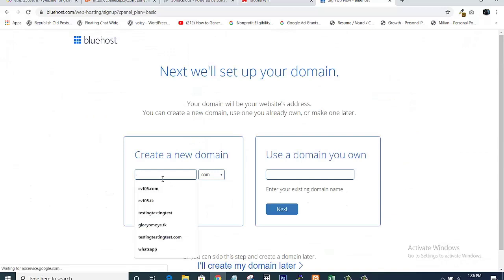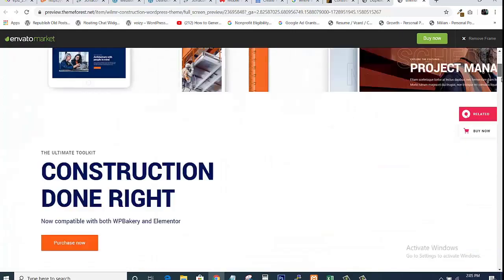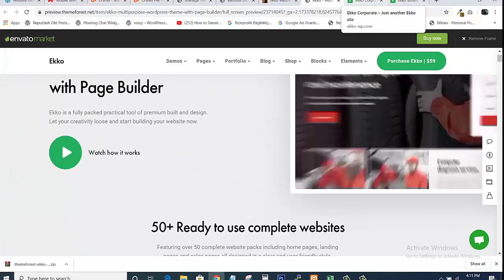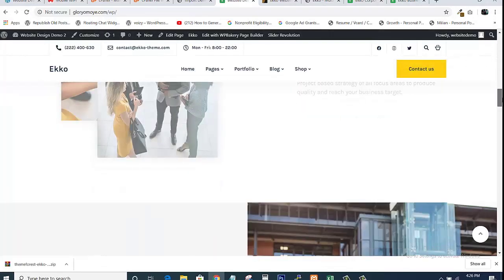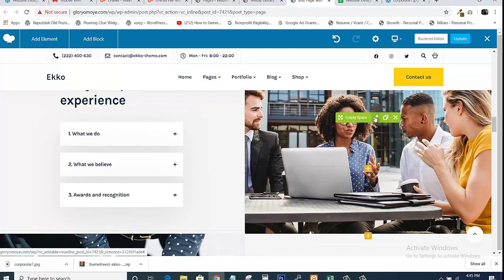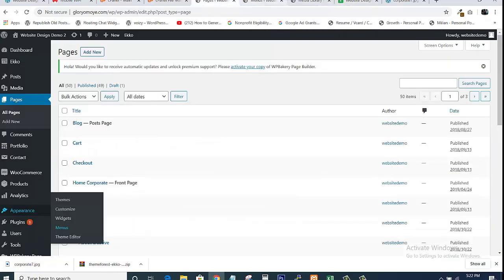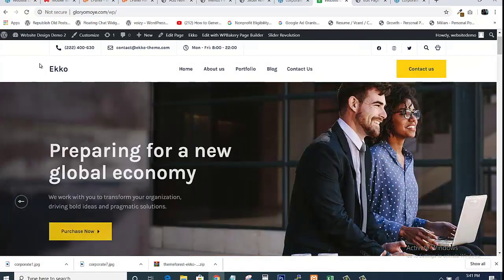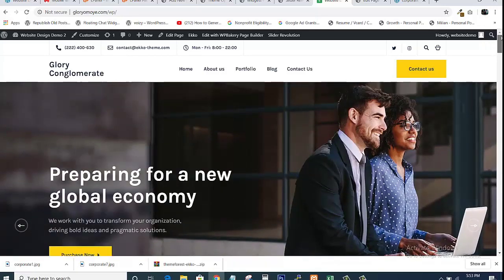Website Design: How To Create or Build Any Kind Of Website Using WordPress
This Video Shows How You can Create Any type of Website Using WordPress in Simple and Easy Steps even if you've not touched a computer before.

Like my page on Facebook: @gloryomoye360

create a website 2020
make a website 2020
how to make a website 2020
how to create website
how to build website
how to make website
website tutorial
how to build a websitehow to make your own website
how to make a website faster
how to make a website with wordpress
website learners
how to build a business website
how to build a business website for free
how to build a business website with wordpress
how to build a website
how to create a small business website
make a website for a small business
wordpress website
wordpress tutorial
WordPress tutorial
creating a website by yourself
how to design a website
tips for beginner web designers
easy website building tutorial
website tutorial
how to make a website step by step
tips for my first website
simple steps to building a website
how to make a website
make a website with wordpress
create a pro website
create free website and earn money
how to create website for free
free domain hosting
free website hosting with free domain name
build a website with free domain name and hosting
web design tutorial 2020
make a website from scratch
create a website from scratch
web design process 2020
websitelearners
how to make a website without money
how to create a wordpress website 2020
how to create a website using wordpress 2020
make a website
website tutorial
create a website for beginners
how to build a website 2020
how to build a wordpress website
build a wordpress website 2020
how to build a website in wordpress
building a wordpress website
create a wordpress website 2020
make a wordpress website 2020
wordpress tutorial
how to design a wordpress site
how to rank a wordpress website
how to make a business website
wordpress tutorial for beginners
how to start a website
wordpress for beginners
how to build a professional website using wordpress
how to build a professional website with wordpress
how to build a professional wordpress website
how to build a website using wordpress
make a wordpress website
build a professional website
how to create a professional website
how to make a professional website 2020
make a website with wordpress 2020
how to make a website with wordpress for beginners 2020
beginner friendly
how to make a website for beginners
website tutorials 2020
step by step website creation process